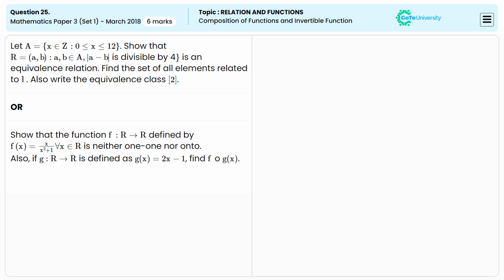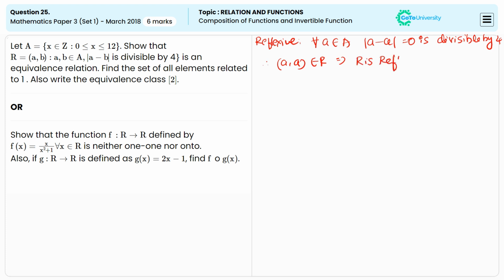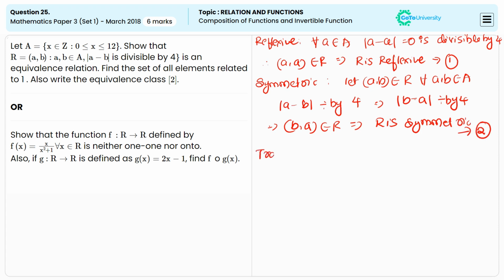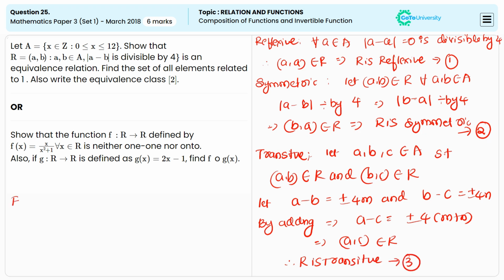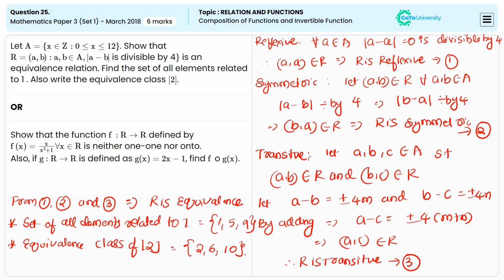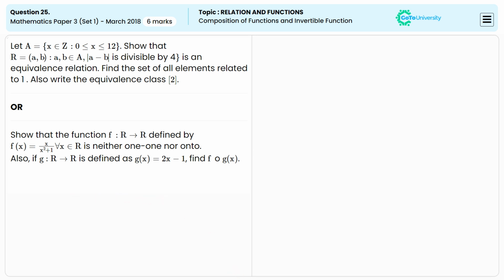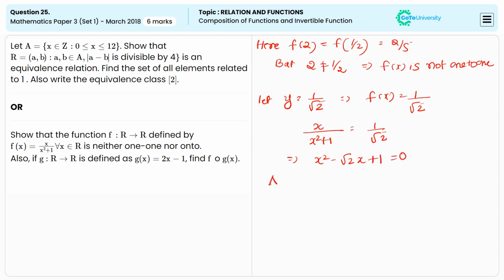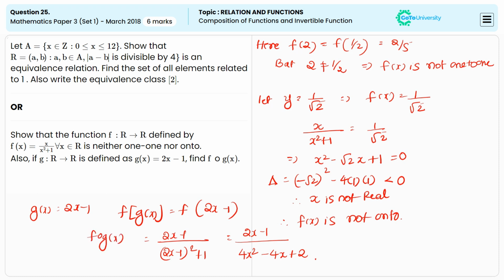Q25 |Relation And Functions |Composition Of Function |Past Paper |March 2018